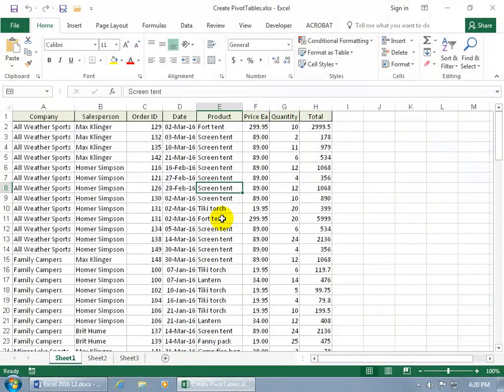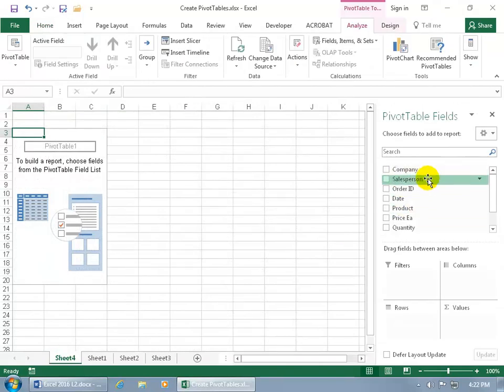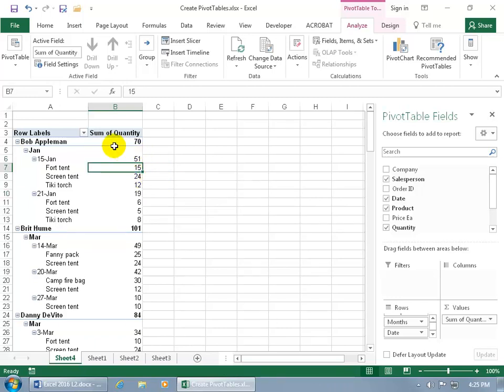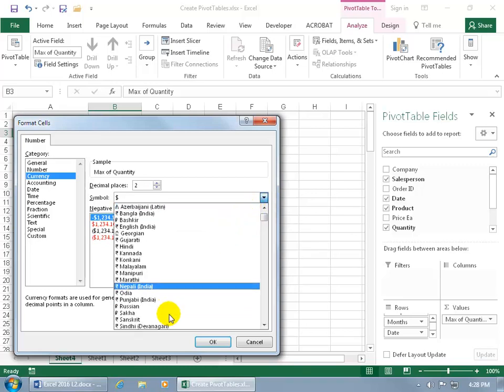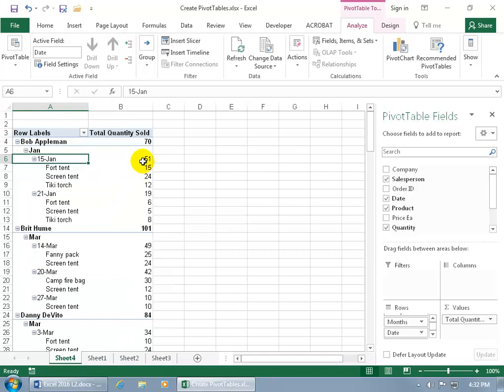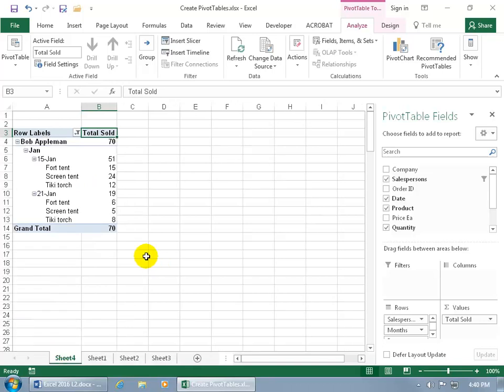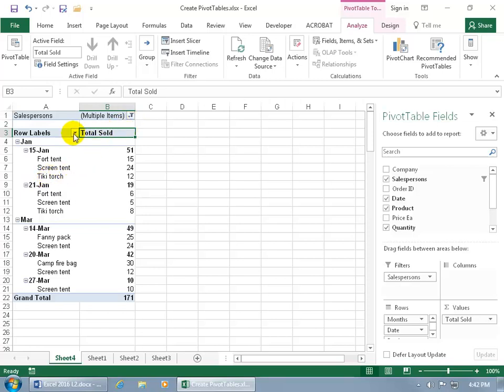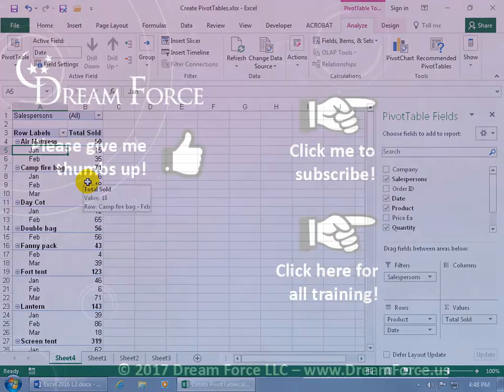Excel 2016: Create PivotTable Basics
Excel 2016 training video on how to create a basic PivotTable, which is an interactive worksheet table that is used to analyze, and summarize large amounts of data.